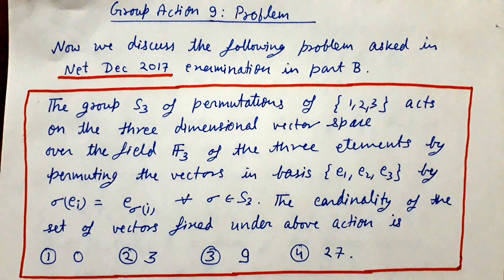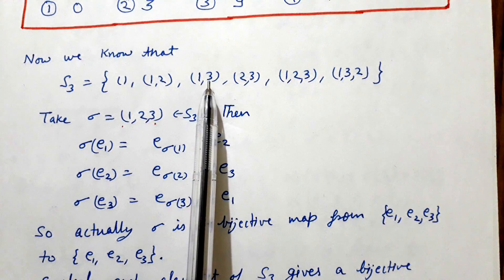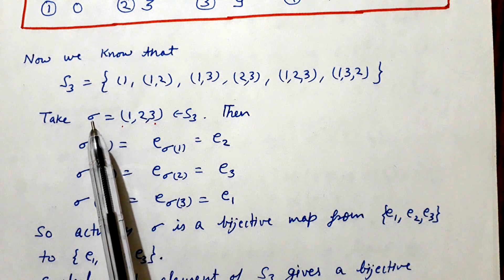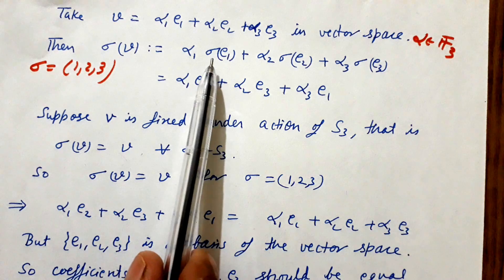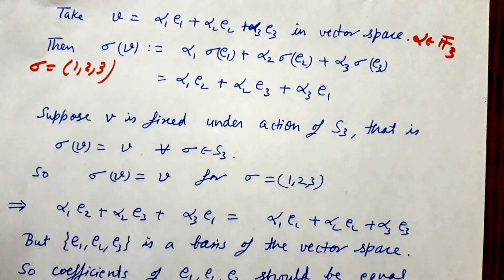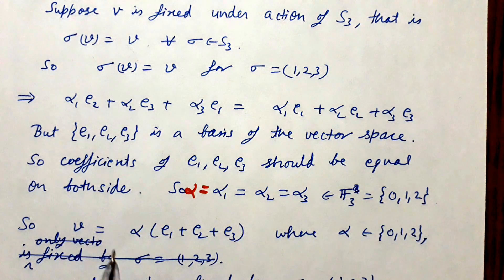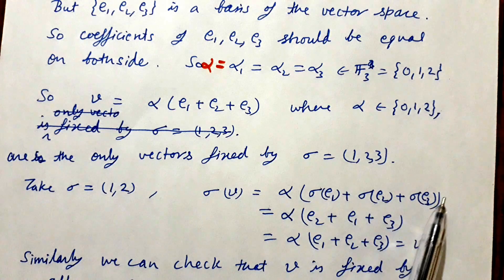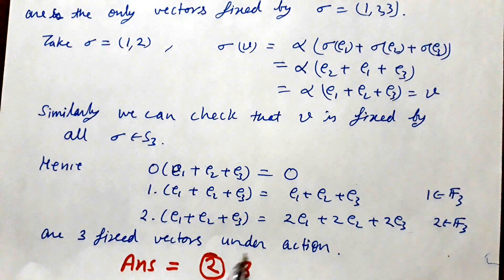Group Action 9: A Problem of CSIR NET Dec 2017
This lecture is useful for those preparing for Net examination (India) in Mathematical Science. In this lecture we have solved a problem asked in Net examination of Dec 2017.